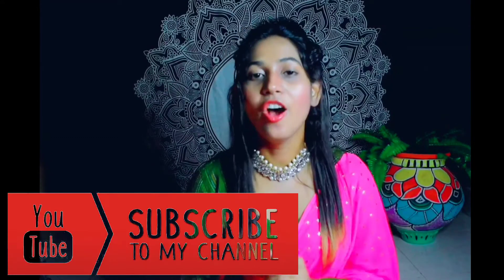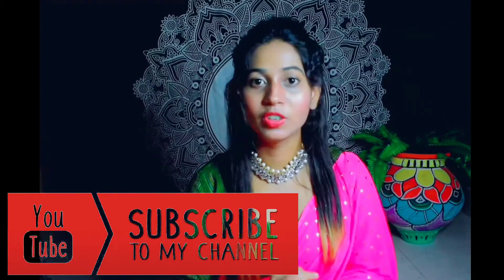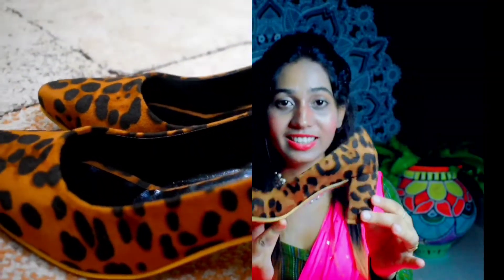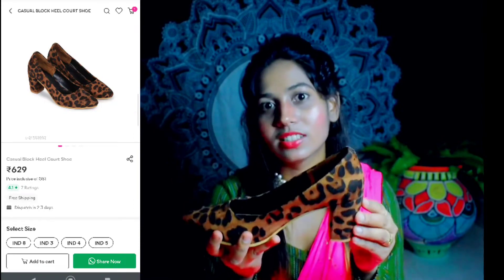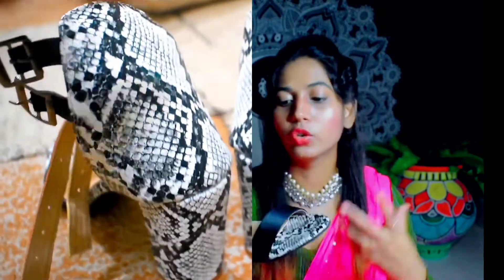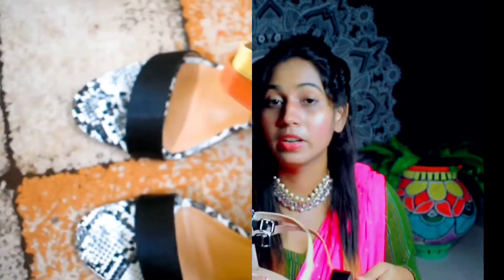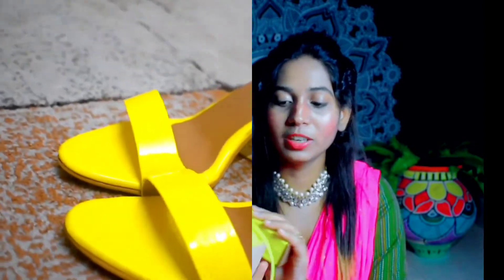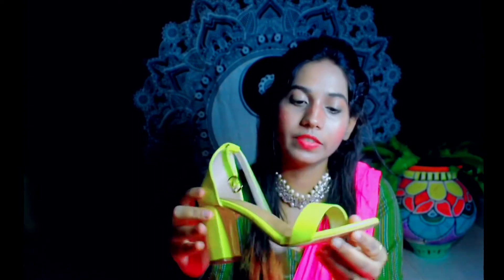Meesho Footwear haul | Meesho trendy Sandal | Meesho Footwear Review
s- 22475855

s-21309253

s-31602893